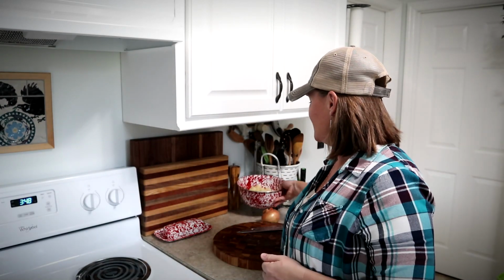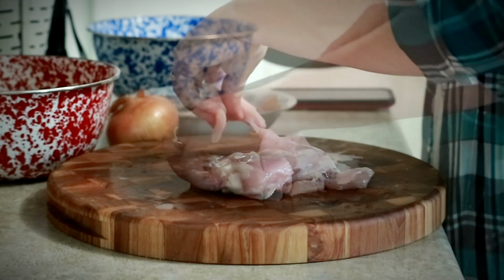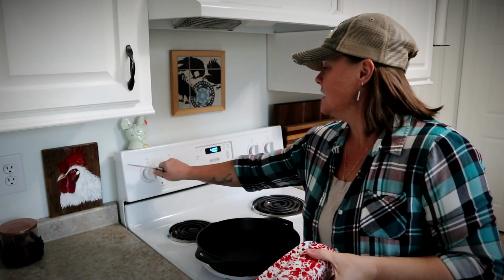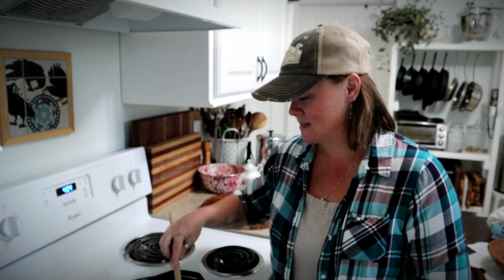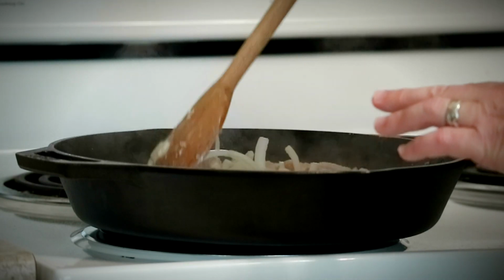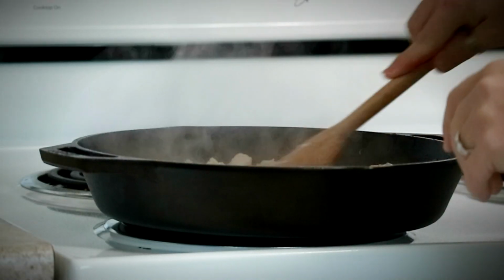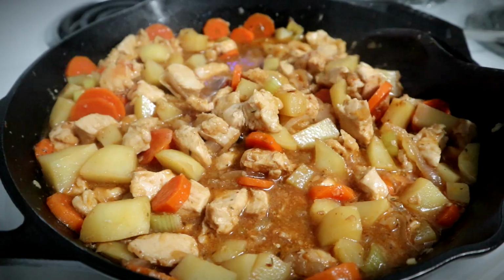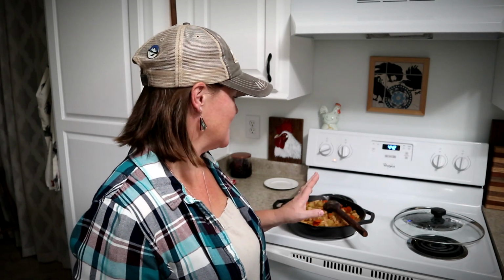EASY SKILLET CHICKEN STEW | Homestead Kitchen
With tender potatoes and a thick gravy, Skillet Chicken Stew is such a comforting dish. But seeing as it only takes about half an hour to make, you can enjoy this any night of the week.

My most frequently used bible versions are the NASB and the TLV

SEND MAIL TO:
Constance Smith
Cosmopolitan Cornbread